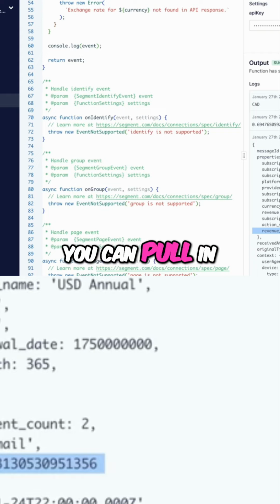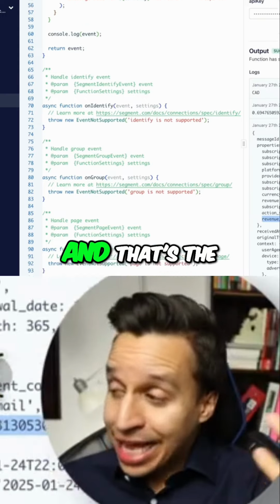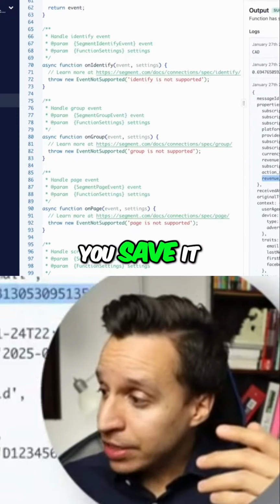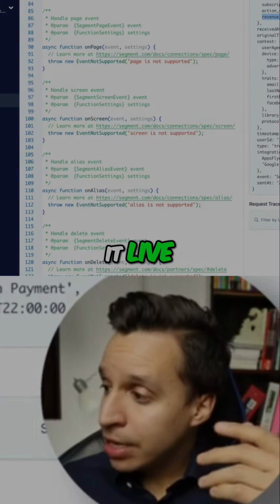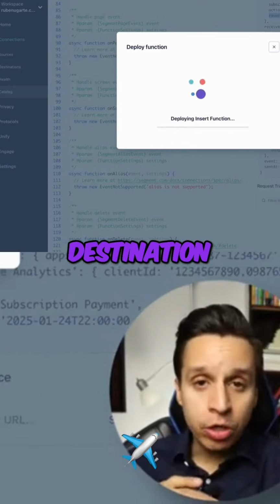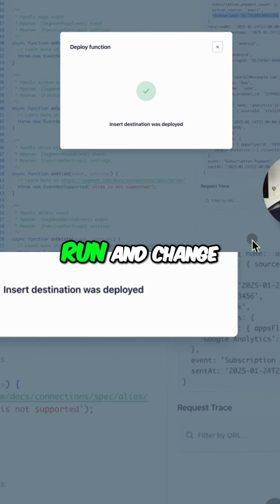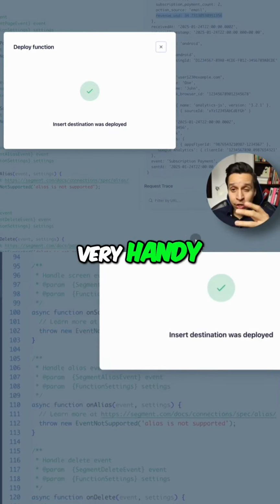Segment.com Functions Breakdown in 60 Seconds